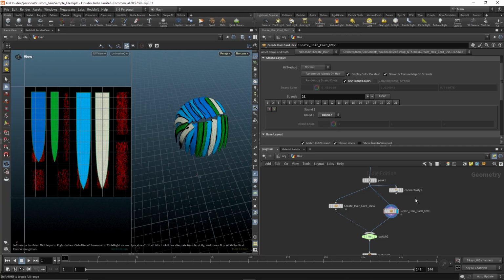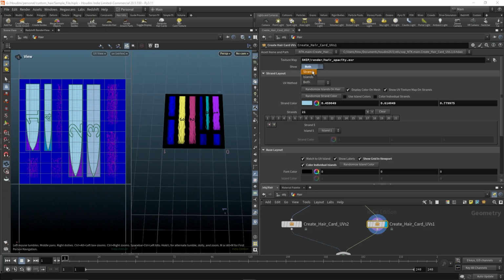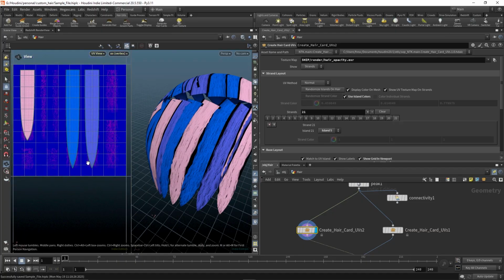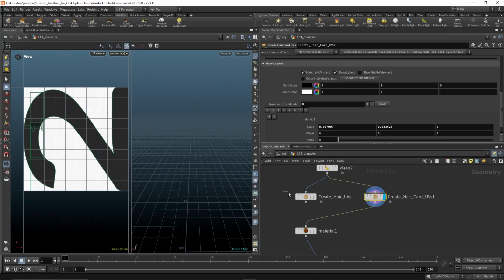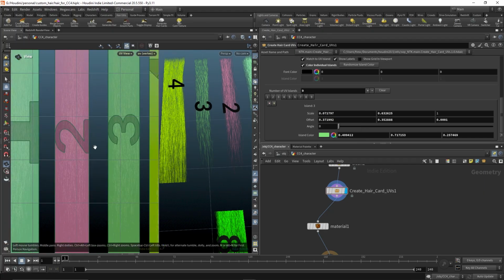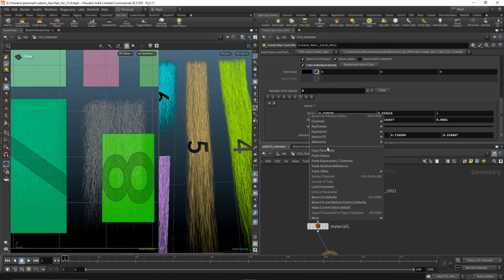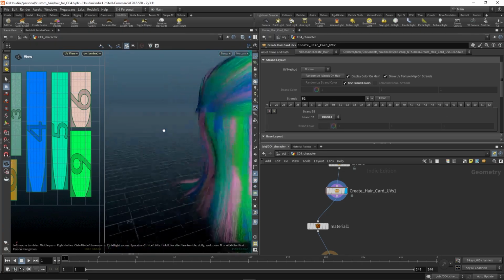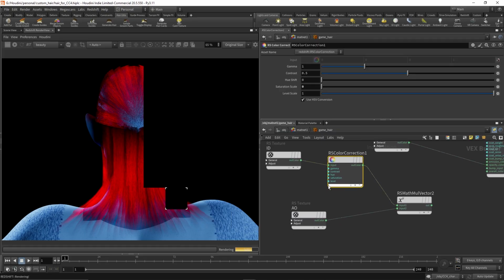Hair Card UV Houdini Digital Asset overview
Welcome to my video!  This is an overview of my hair card uv creation tool that I made.  I was a little frustrated at Houdini's native tools, so I created my own.  I think it's easy to use and sure makes things a little easier.  I will make improvements on it as I go along, butt his is the first working iteration of it!

I created this so I can work with Houdini to Character Creator.  I'm sure there's likely an easier way to do this, but this is what I came up with.

Below are the videos I drew inspiration from.